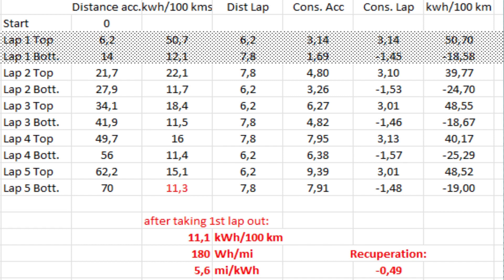Kia e-Niro (Niro EV) - Mountain-Consumption and Regeneration-Test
Ecodriver shows that hilly roads are no reason for higher consumption. He also my surprise you by finding out the real-world regeneration rate.

Video was filmed around Innsbruck.
Video was originally made in German for the "Ecofahrer"-Channel.

Car was provided by Autohaus Brunner, Kirchbichl, Tyrol, Austria